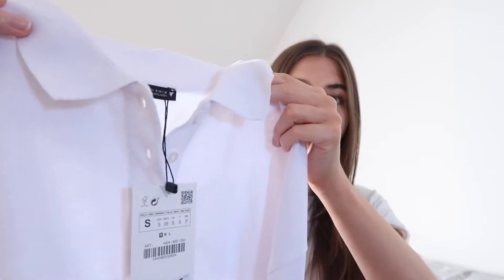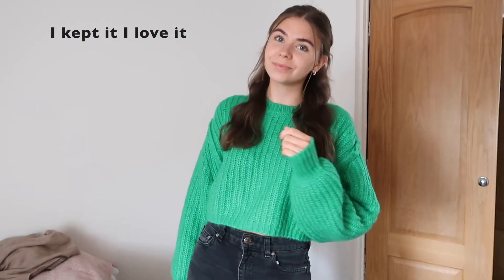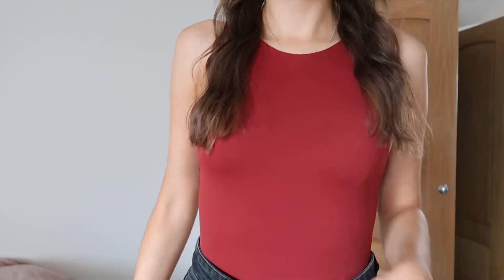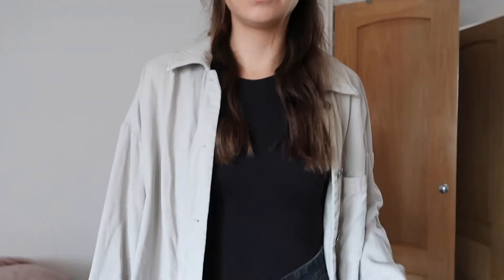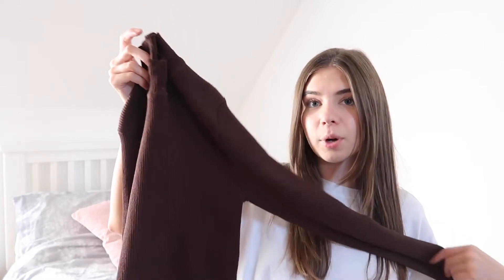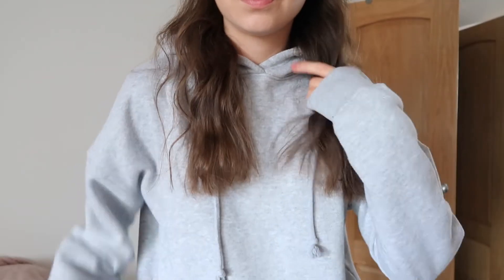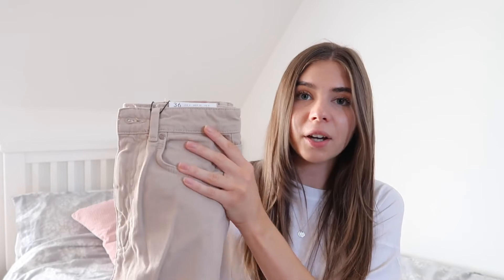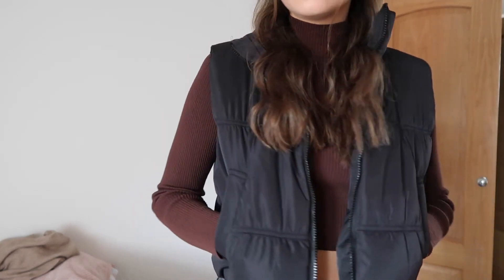Autumn/Winter haul 2021| Zara, H&M and Missguided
I haven't bought Autumn clothes in so long so it was time to update my Autumn/Winter wardrobe! I am obsessed with Zara at the moment as you can probably tell from this video!!

Use this link to sign up to Prime Student and you can get a 6 month trial which is amazing!!